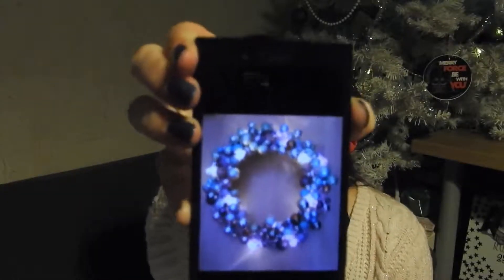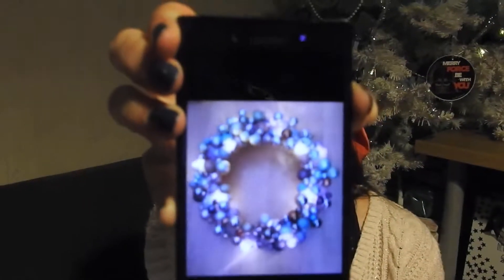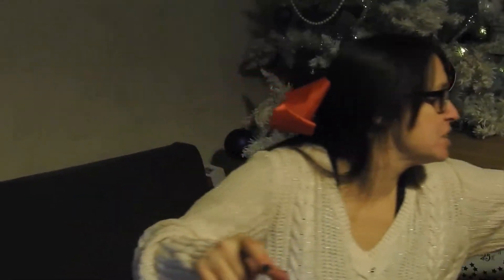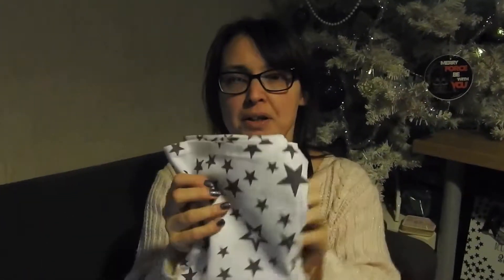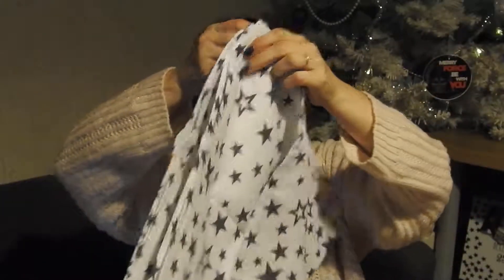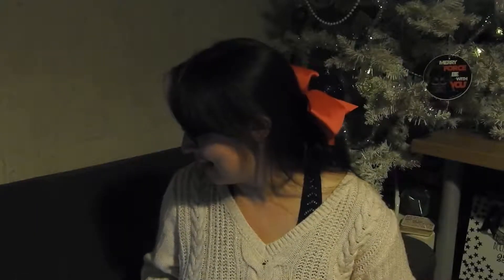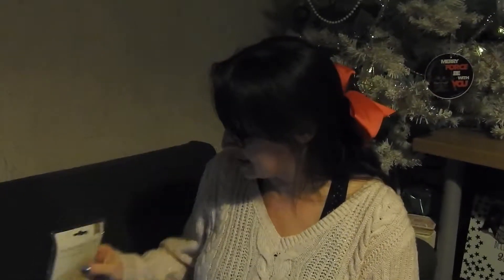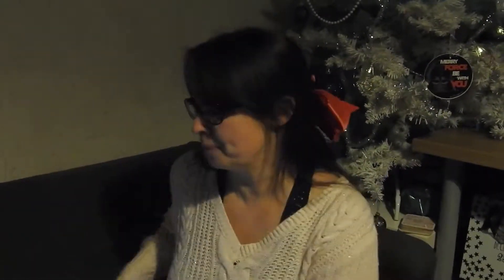Polly's Crafting Christmas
It is getting very festive here at Polly's Pad!

I have been creating an exciting snow cloud style craft to use up all of my Pound Shop haul items.
I have hit a nine day streak with my Blogmas posts and started working on the Christmas BucketList I started talking about last week.

Hopefully I will get to vlog my Bloggers Secret Santa present opening next week and then, before we know it, it will be Christmas eve!

As always, I am going to suggest you get the full 'Polly Experience' - if the whole intomyforties vibe is your thing!- by visiting all of the social media sites